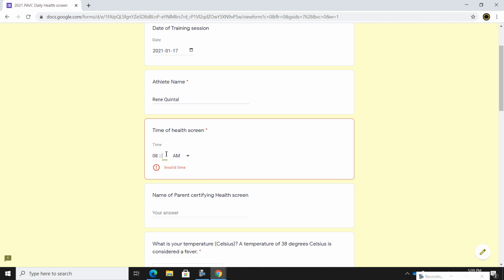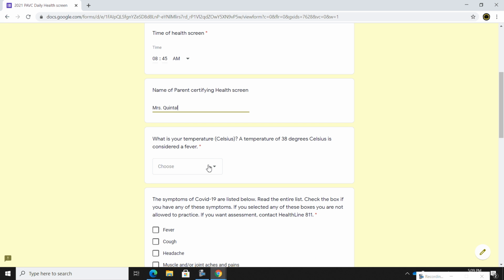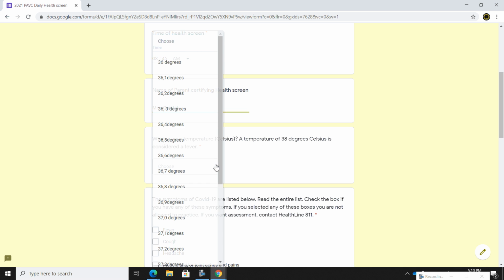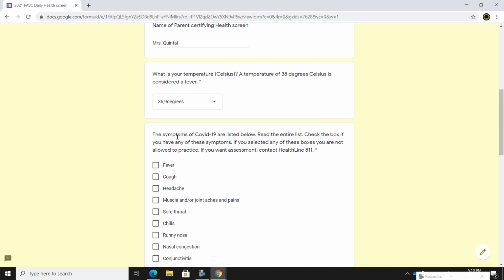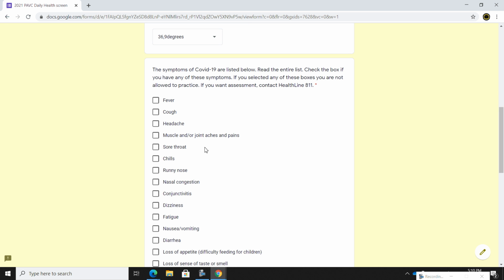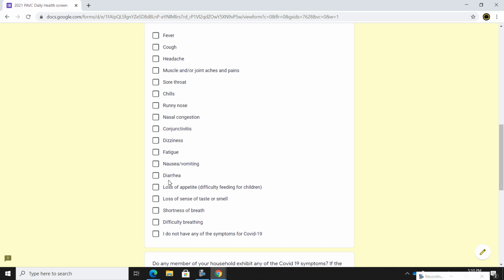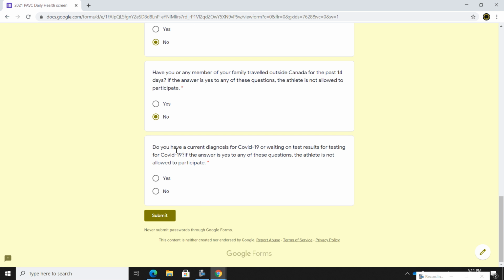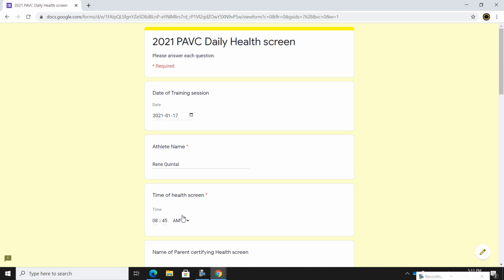2021 PAVC Daily Health Screen video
Information on how to complete the Daily Health Screen prior to training/competition